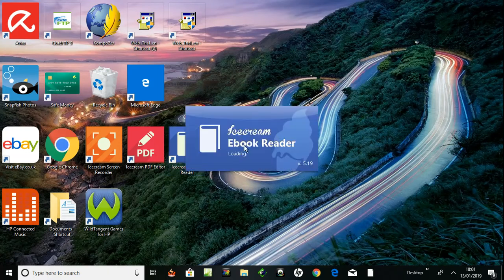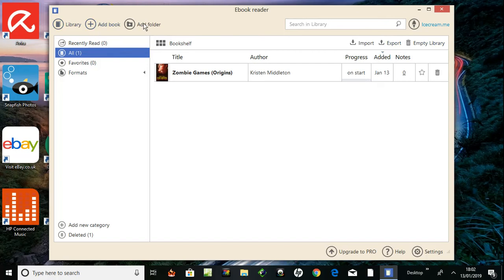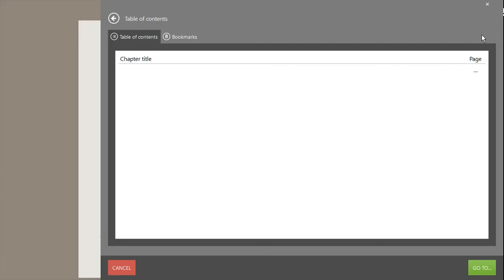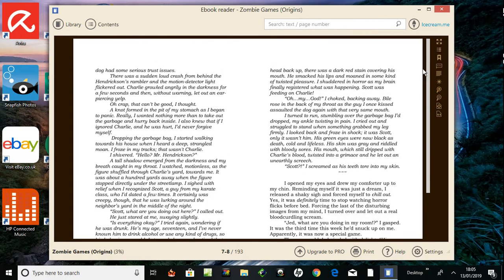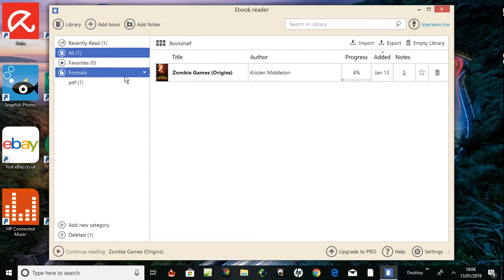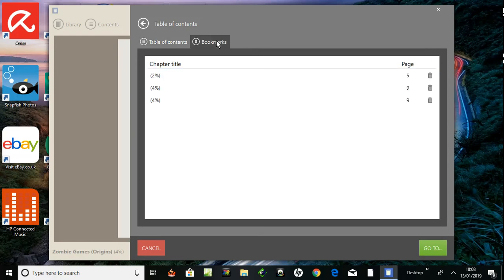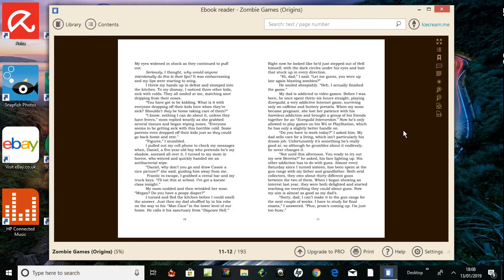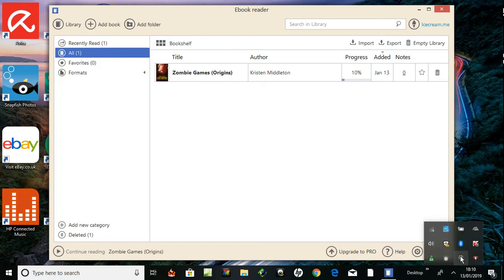Using Icecream ebook reader